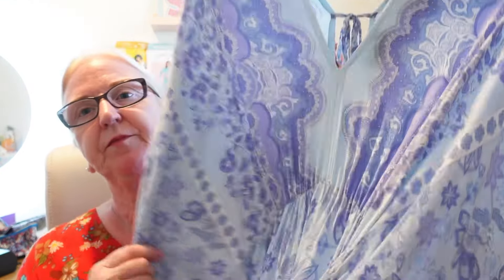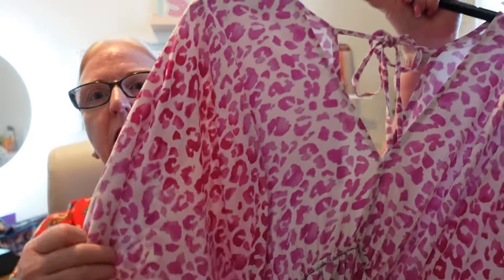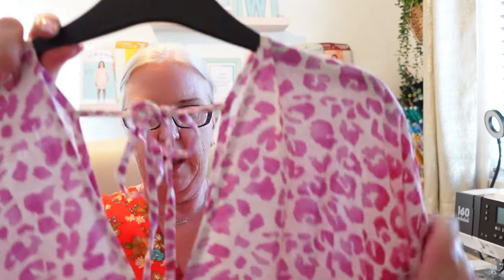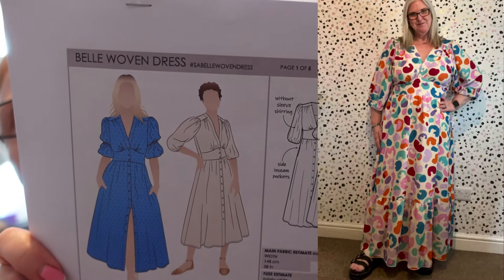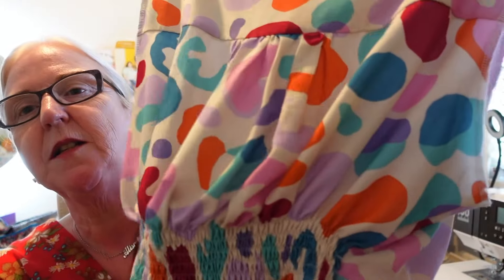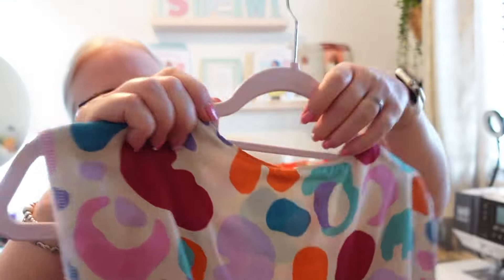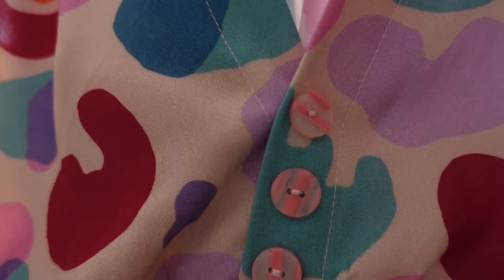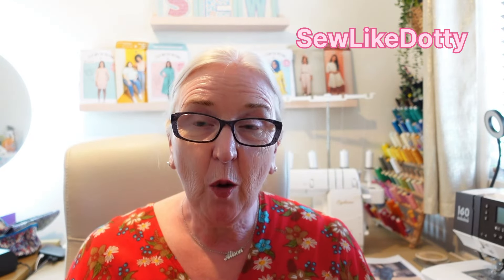fridaysews - some dresses and final holiday makes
💜 Social Sewing Group At Kingston Park just north of Newcastle Upon Tyne ( just off A1)

💕Fabric :-

💕Patterns-